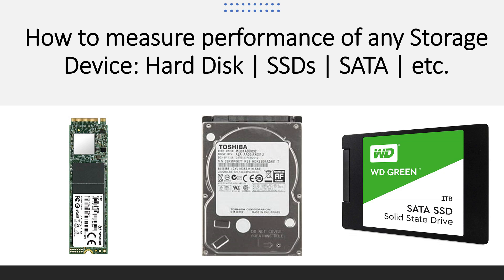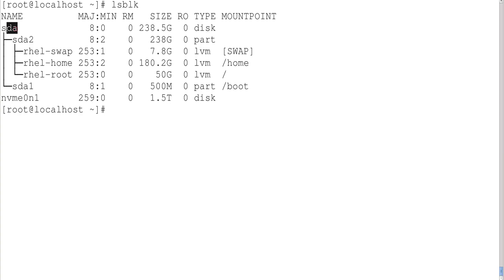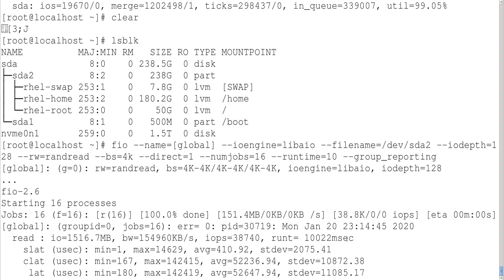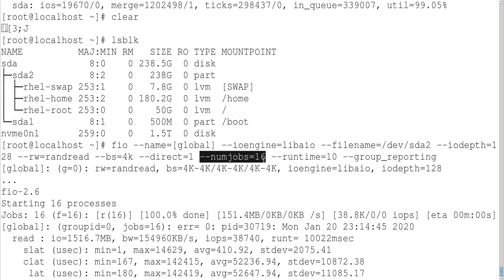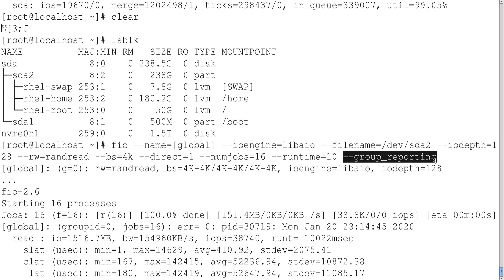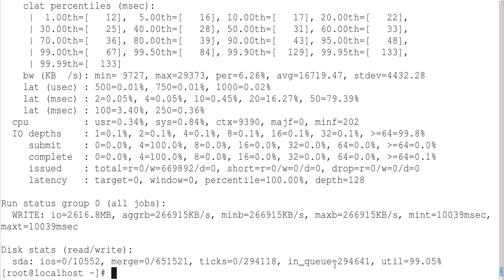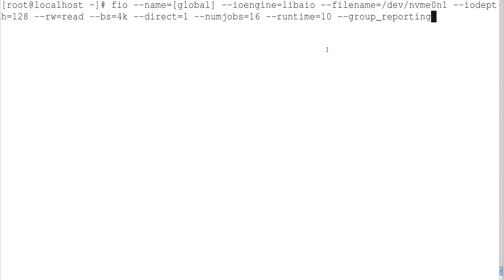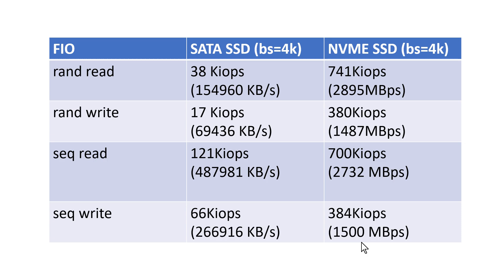How to measure the performance/Speed of any Storage device | SSD using Flexible IO tester??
Knowing the benchmarks for your SSD's read and write speeds is very important. By knowing this, you can find out if you are truly getting the most speed for your money.

Solid state drives are pretty fast — much faster than mechanical hard drives. But, if you have an NVMe drive, you will experience much faster speeds as shown in this video.

If your SSD is fast, you will have better video editing and gaming performance.

There are many methods to measure the performance of a SSD and HDD but to benchmark the performance of any storage drive FIO tool is used.

Links to fio scripts:
single fio script to run random read on multiple disk drives:
single fio script to run random write on multiple disk drives:
single fio script to run random read write mix on multiple disk drives:

Category
Science & Technology